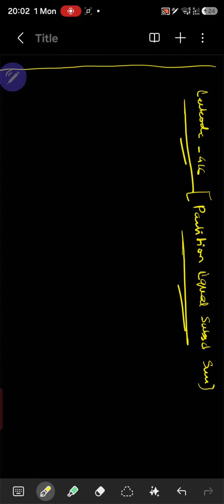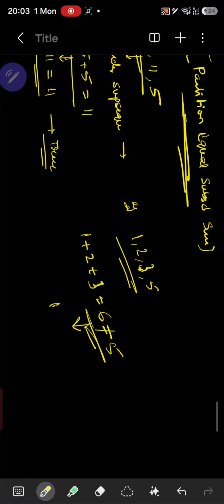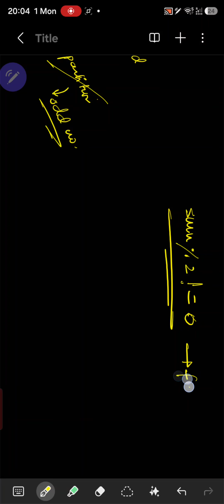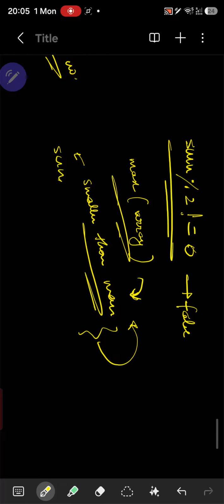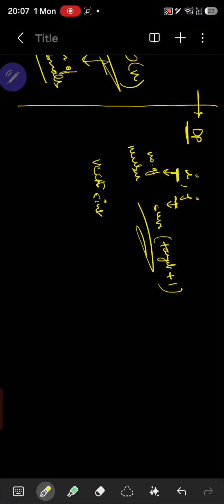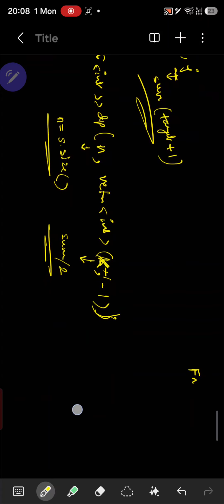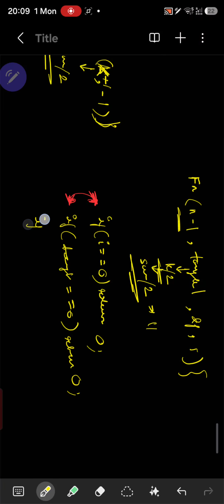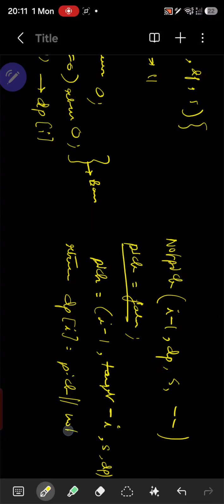Leetcode 416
simple approach goes a long way